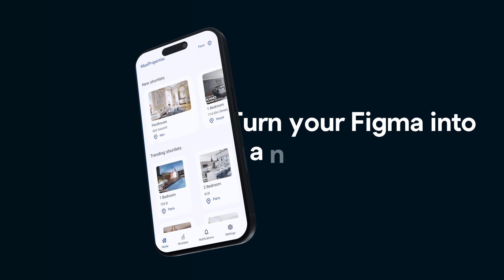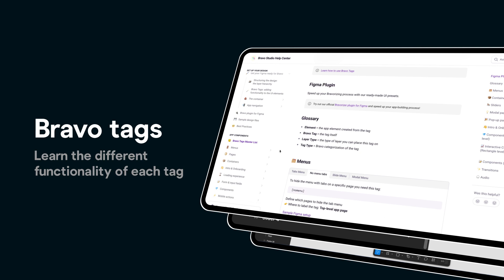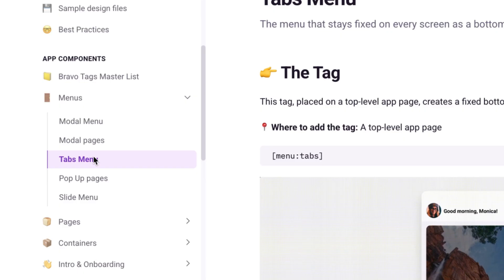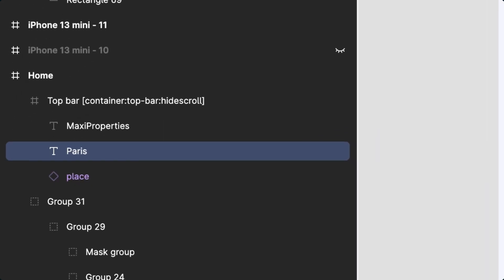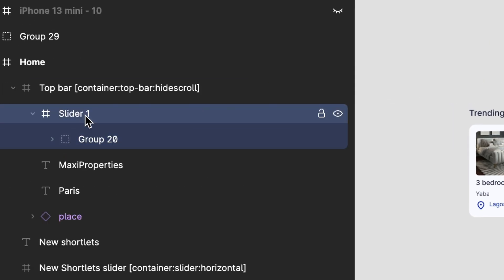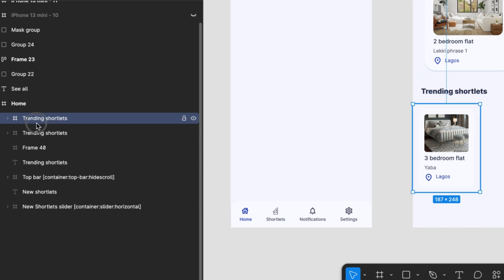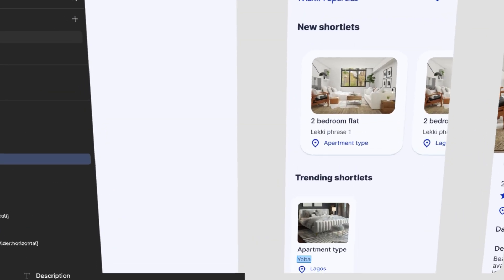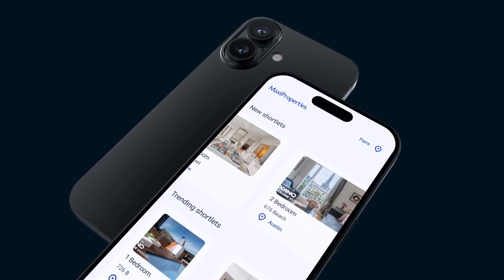From Figma community design to real app with Bravo Studio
Looking to transform a Figma design into a fully functional mobile app without coding? In this tutorial, we’ll show you how to take a Figma Community design—like this awesome real estate app design—and turn it into a working app using Bravo Studio.

📲 What you’ll learn in this video:
✅ How to adapt a Figma Community design for Bravo Studio
✅ Step-by-step guide to Bravorizing your design with Bravo Tags
✅ How to build a functional Tab Menu, Horizontal Slider, and Vertical List
✅ Adding a Fixed Top Bar and organizing layers for better navigation
✅ Connecting your app to an external database like Xano for dynamic content

With Bravo Studio, you can turn your Figma designs into powerful apps that you can test with real users—all without writing a single line of code!